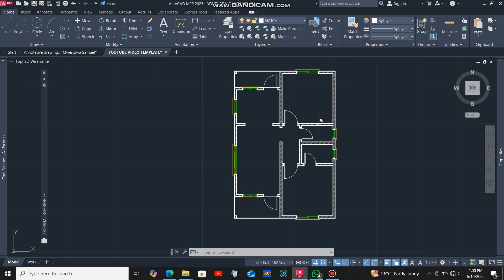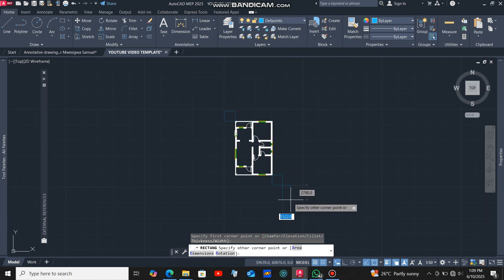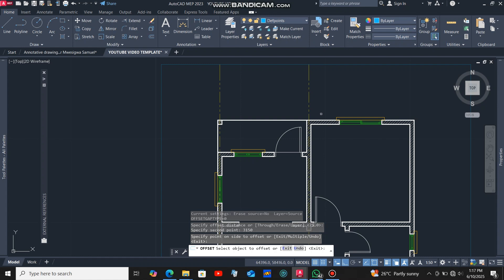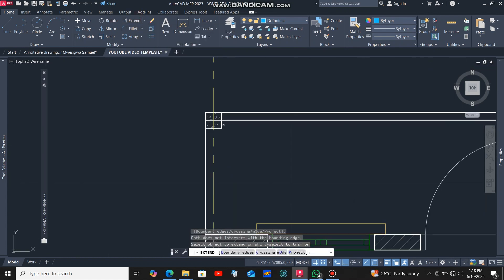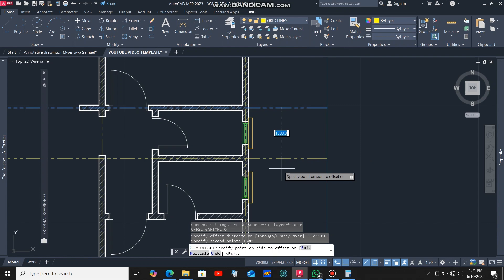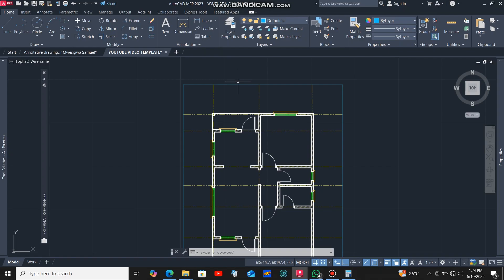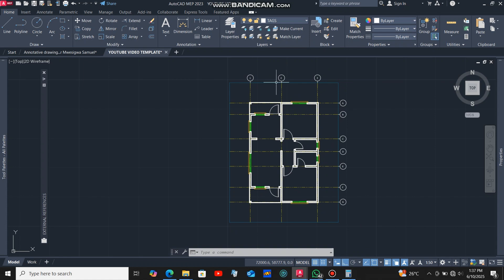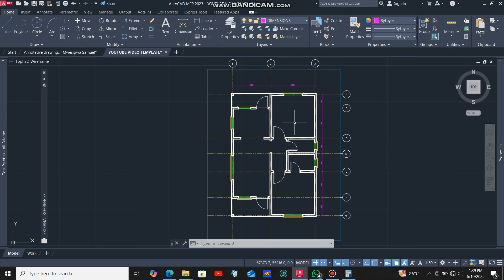How to draw GRIDLINES on a floor plan in AutoCAD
In this detailed tutorial, you’ll learn how to accurately draw GRIDLINES on a floor plan using AutoCAD – a must-know skill for architects, engineers, and drafters. This tutorial builds upon the previous videos showing how to draw walls, windows and doors in AutoCAD.

Whether you're a beginner just starting out, an intermediate user refining your skills, or a professional looking for efficient techniques, this video breaks down the process in a clear and easy-to-follow way.
   • How to draw WINDOWS on a Ground floor plan...
   • How to draw the doors on a ground floor pl...
   • How to draw WALLS in AutoCAD 2023  Part 1 ...